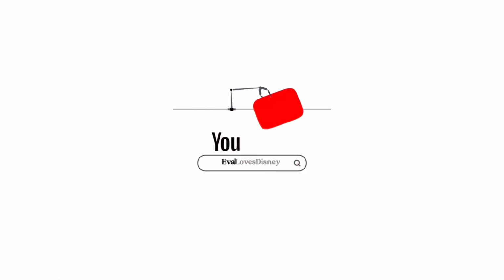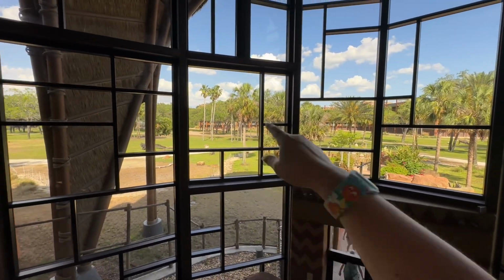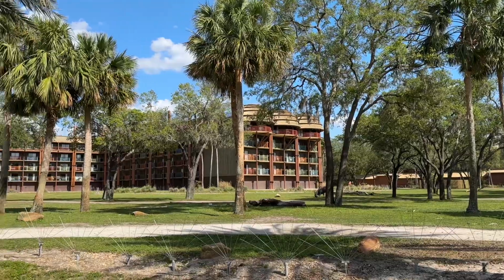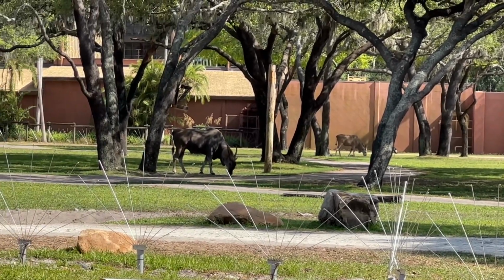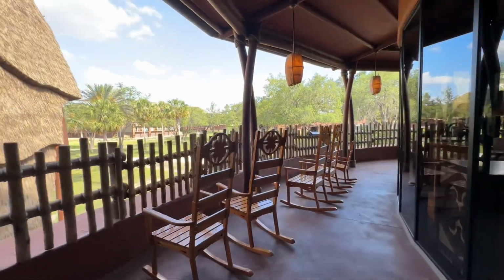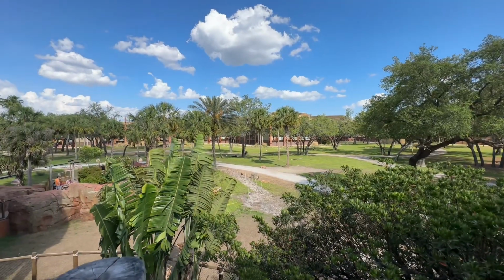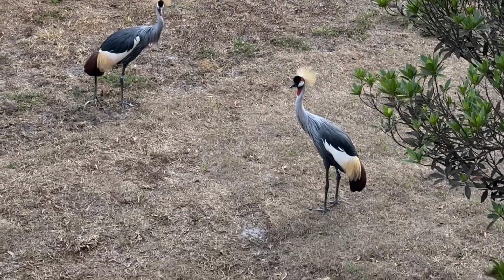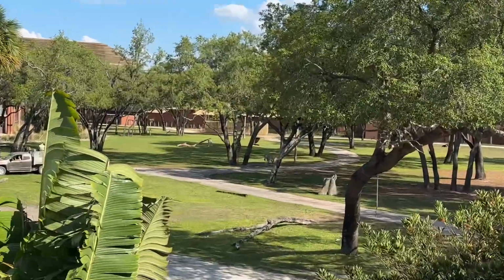Kidani Village/Disney's Animal Kingdom/Tour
Experience the magic of Kidani Village at Disney's Animal Kingdom Lodge! From the stunning savannah views to the amazing animals, this resort has it all. Get a sneak peek at what to expect during your stay at this unique Disney property.

Links to my favorite vlogging equipment:
DJI Cosmo Pocket 3
DJI Wireless Mic
DJI Gimbal
Economical DJI Gimbal